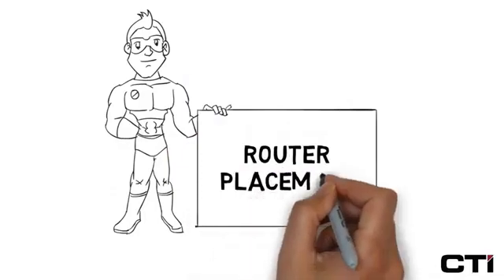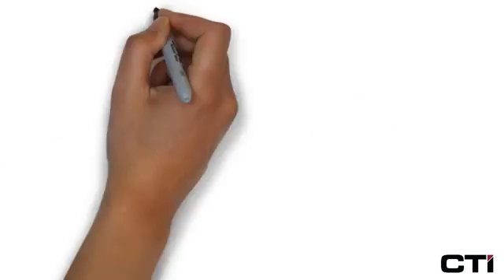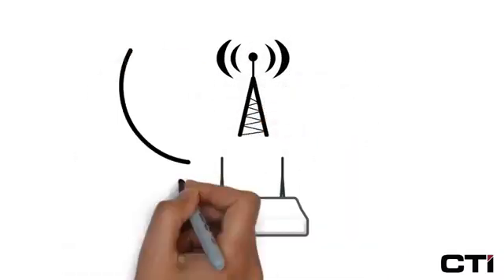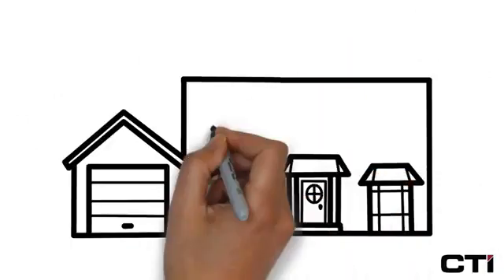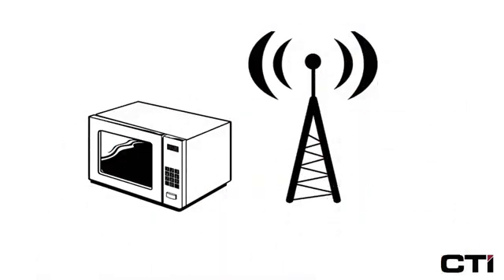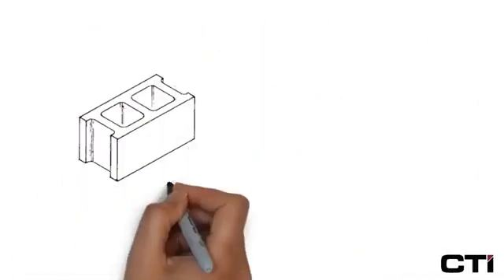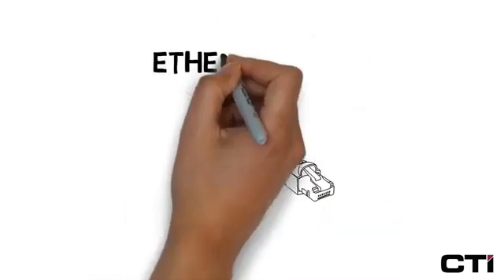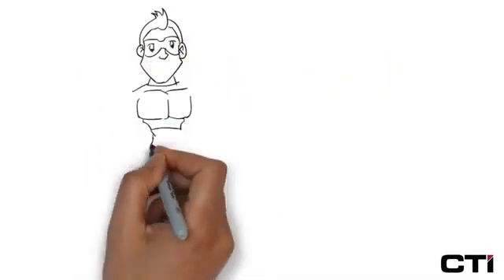CTI Wifi 101 Router Placement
Suggestions on how to get the most out of your wifi.